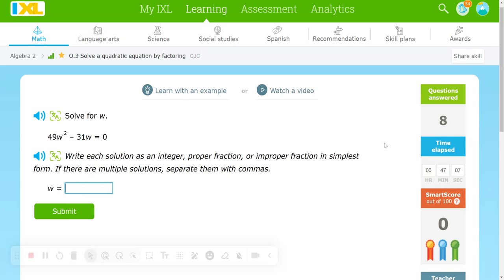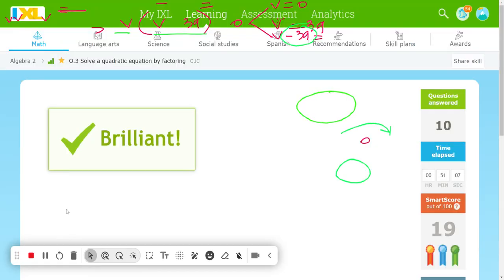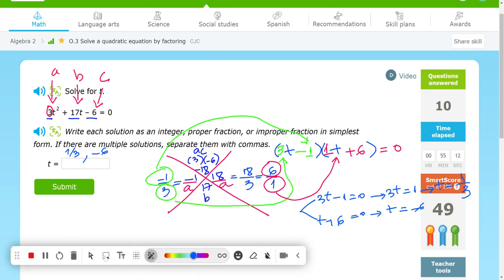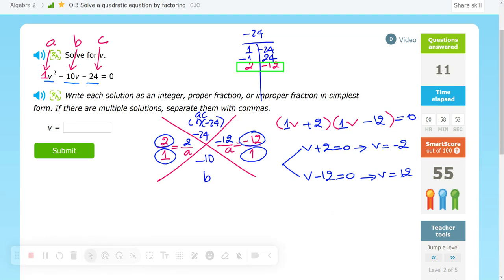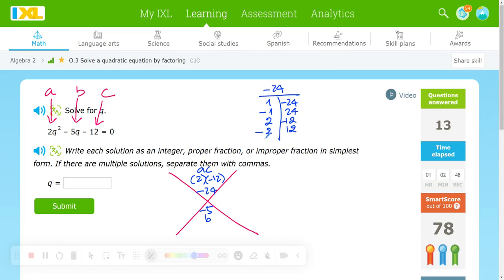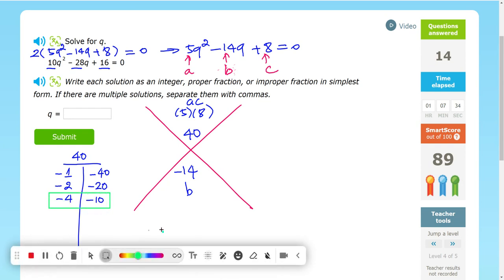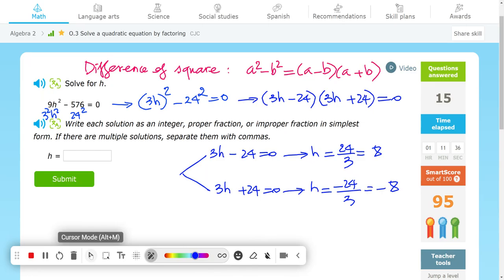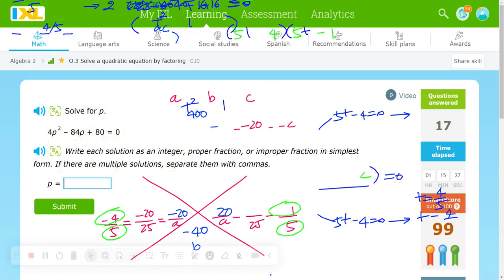O3: Solve Quadratic Equations by Factoring